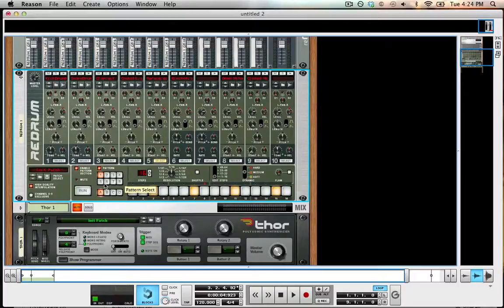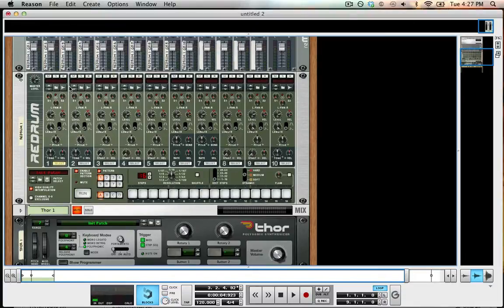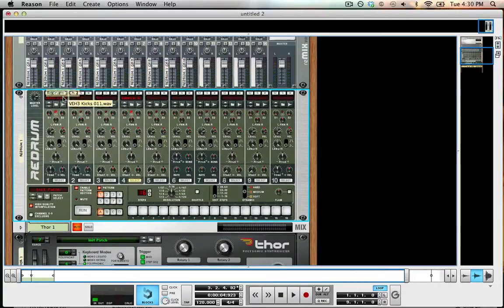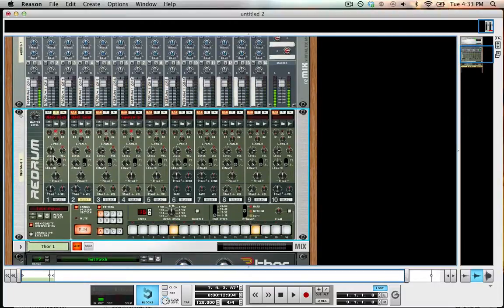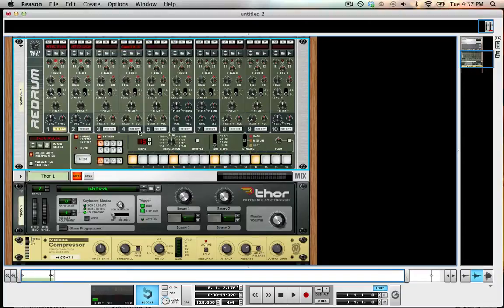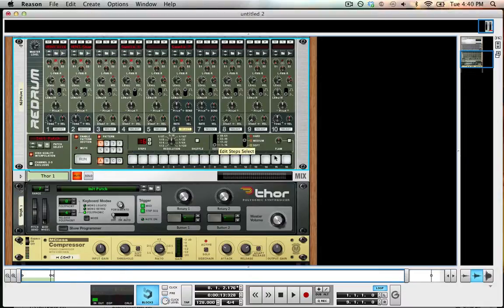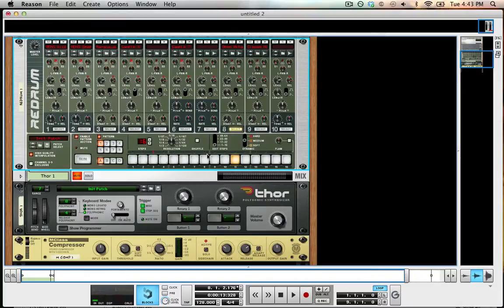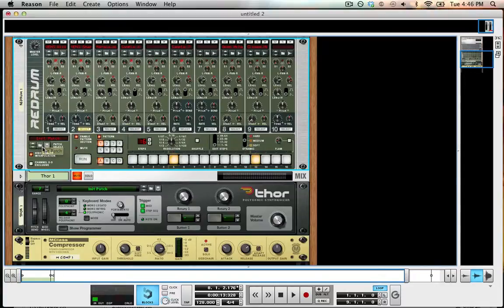Starting with ReDrum Part 2 (Advanced) | Intro To Reason Devices | J.A.M. House Tutorials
This is the second video in my new series where I explain the different devices in Reason. This is a two part video that goes over the ReDrum. In this first video I do a quick pass to get you using the device, but in this video I go over all of the little details.

This is a Basic ReDrum Tutorial.

Make sure to check out the J.A.M. House Media Facebook Page to get additional resources and videos that I've found useful or interesting:

Thanks!